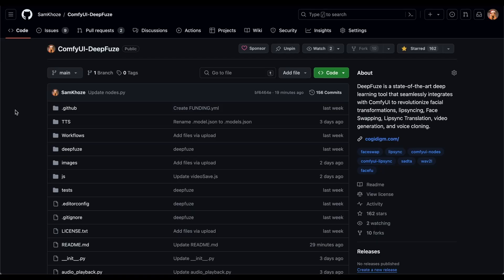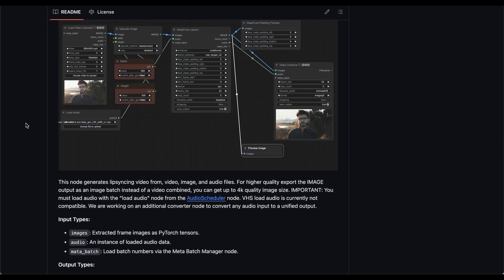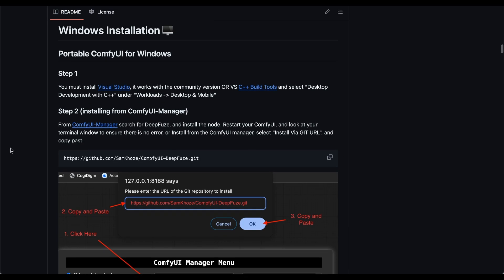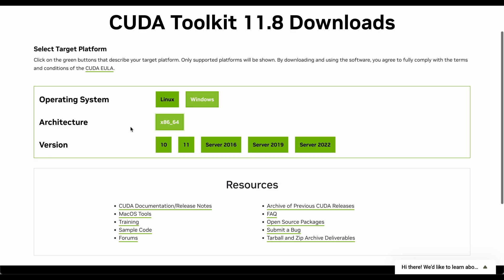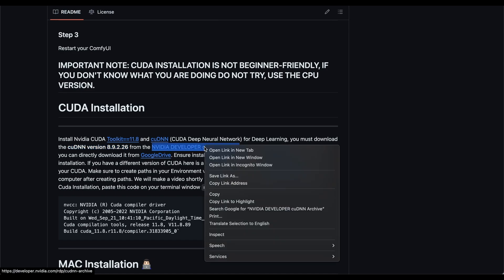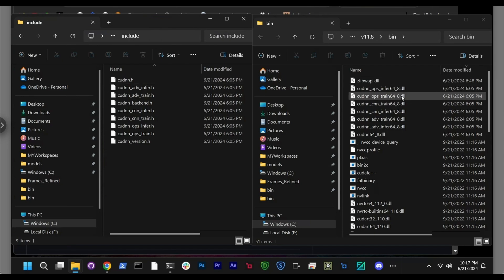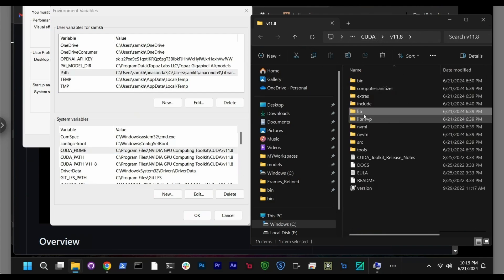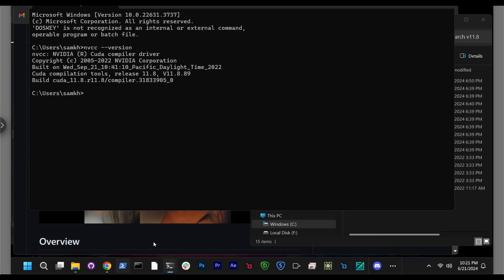ComfyUI DeepFuze CUDA installation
in this video, you can follow the instructions to install CUDA and cuDNN for ComfyUI DeepFuze

DeepFuze is a state-of-the-art deep learning tool that seamlessly integrates with ComfyUI to revolutionize facial transformations, lipsyncing, video generation, voice cloning, face swapping, and lipsync translation. Leveraging advanced algorithms, DeepFuze enables users to combine audio and video with unparalleled realism, ensuring perfectly synchronized facial movements. This innovative solution is ideal for content creators, animators, developers, and anyone seeking to elevate their video editing projects with sophisticated AI-driven features.